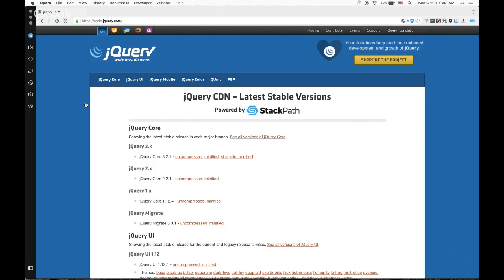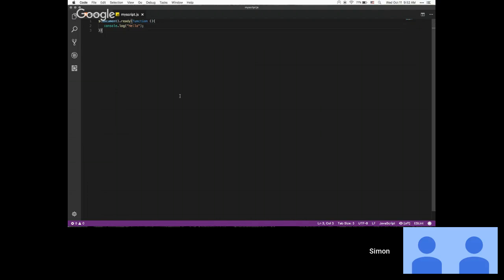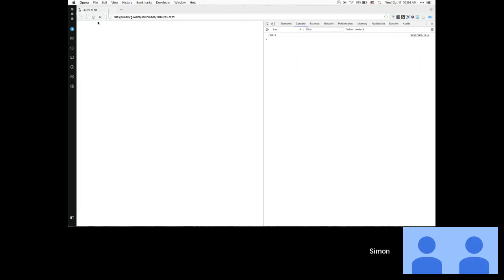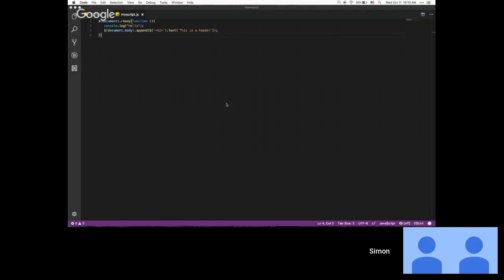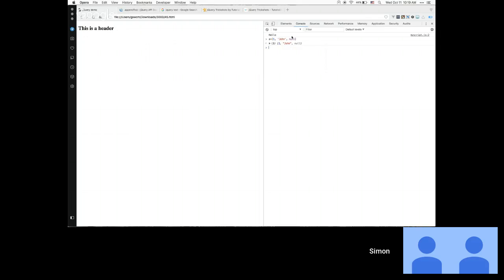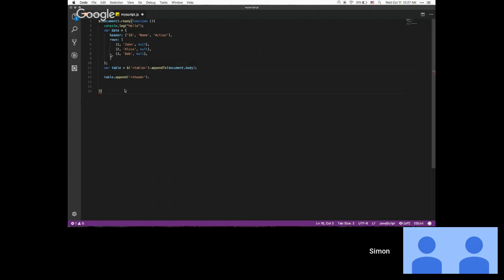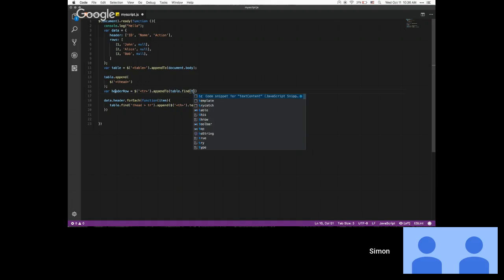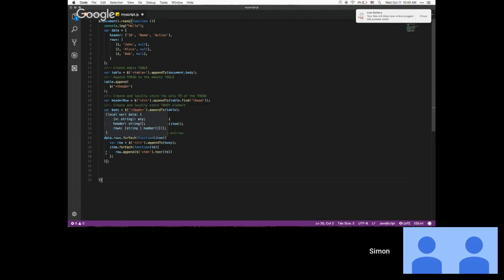CIS 3000 (FA17) Intro to jQuery